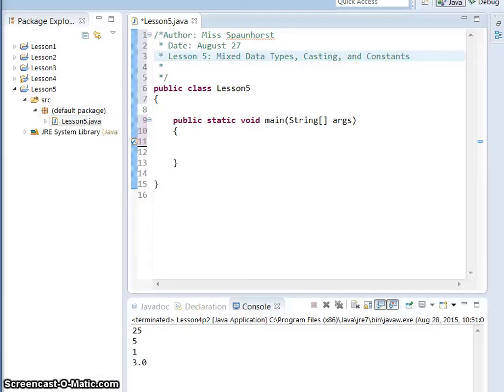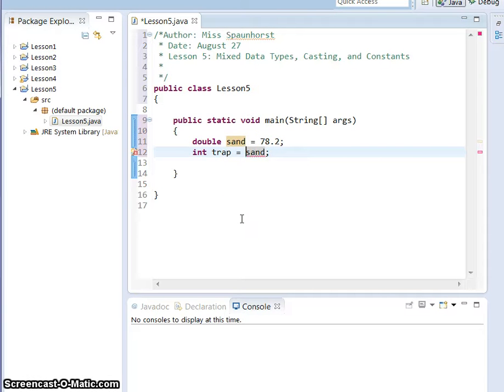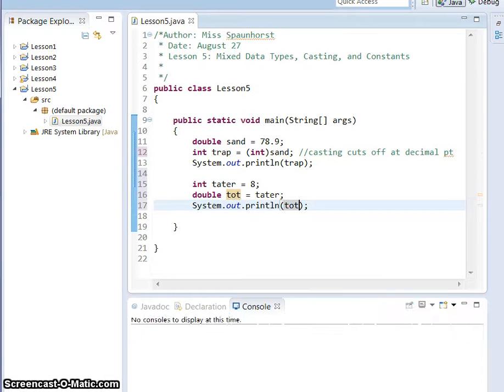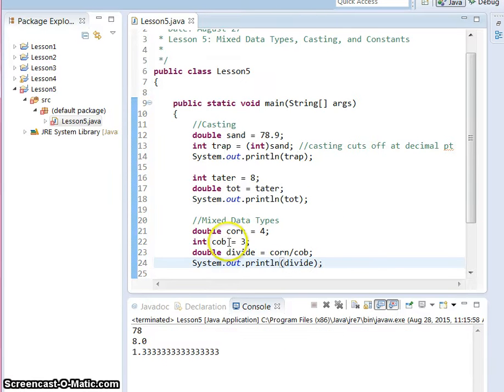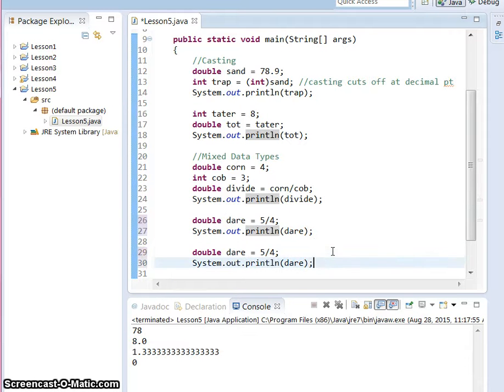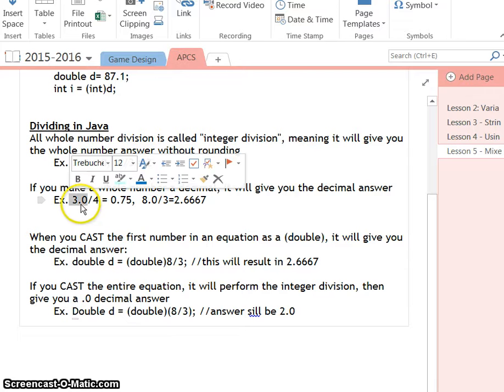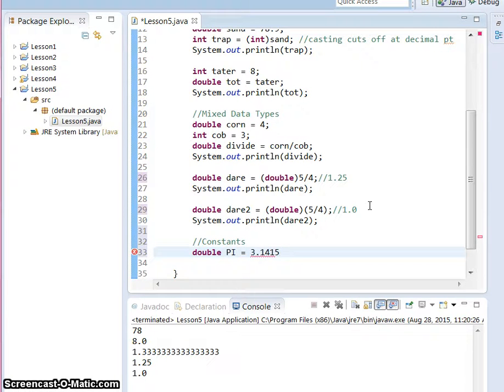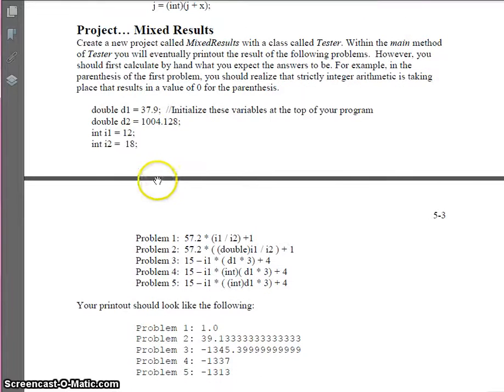CS Spaunhorst Lesson 5: Mixed Data Types, Casting, and Constants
Mixed Data types (using double and int together)
Casting (forcing a double to become an int)
Constants (making unchangeable variables)